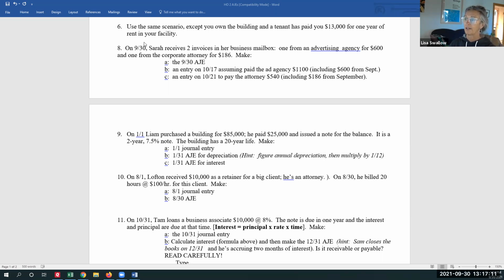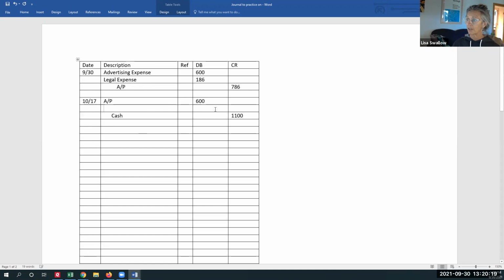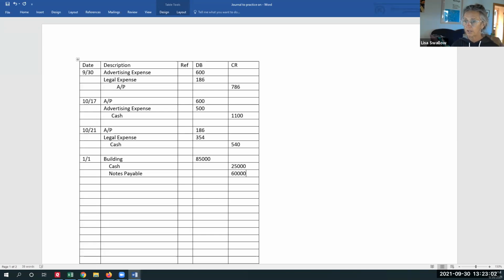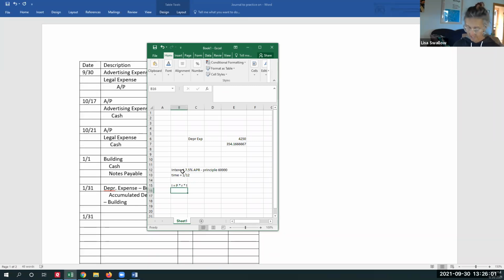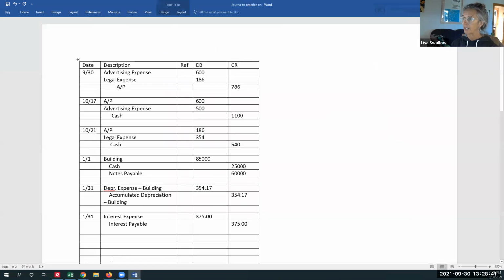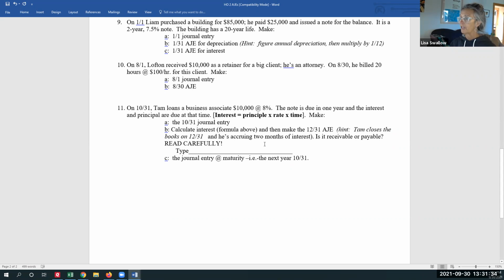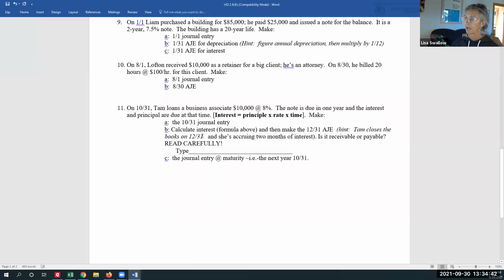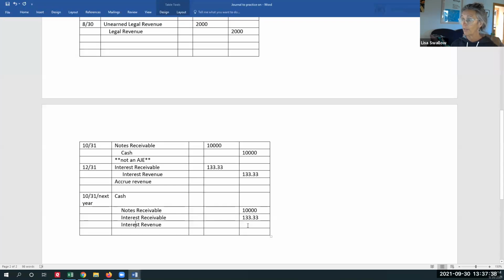ACTG101 - C3 - GO OVER HO#2 8-11